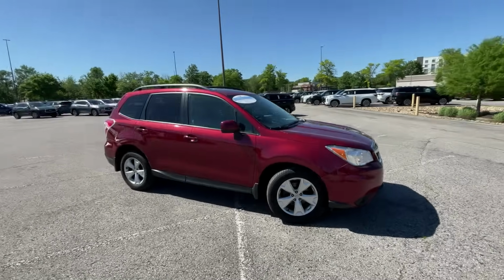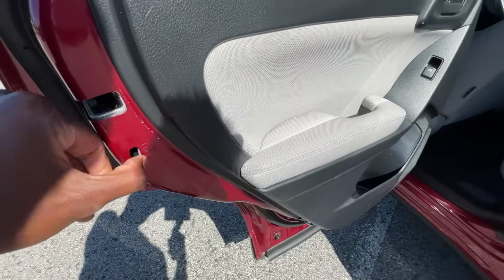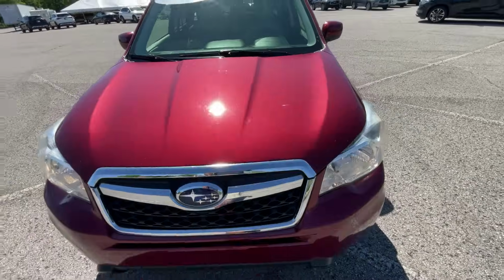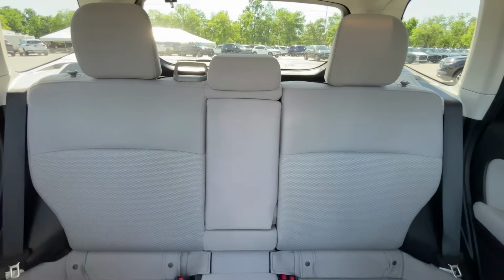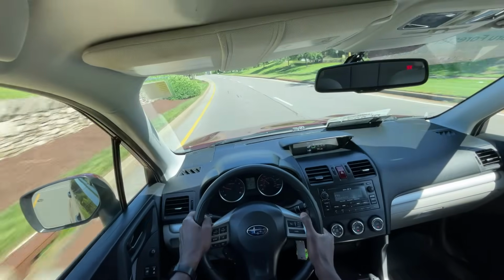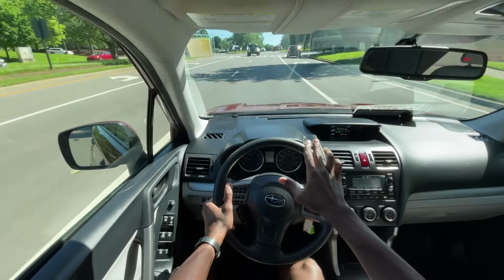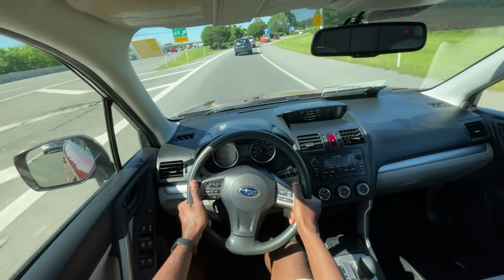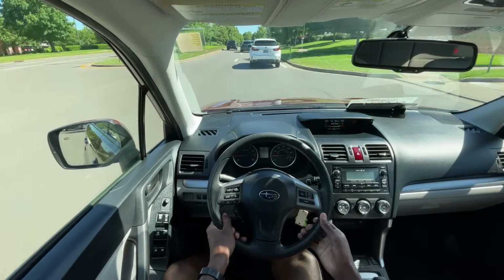2015 Subaru Forester Premium POV Test Drive & 90,000 Mile Review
This is a pre-owned 2015 Subaru Forester in the Premium trim level.  Thanks to Hyundai of Cool Springs for allowing me to review this vehicle today.  Check out their pre-owned inventory here:

LOOKING TO FIND THE BEST DEAL ON A PRE-OWNED VEHICLE IN YOUR AREA?  MAKE YOUR LOCAL DEALERS COMPETE ON PRICE AND AVAILABILITY BY FILLING OUT YOUR INFORMATION HERE: